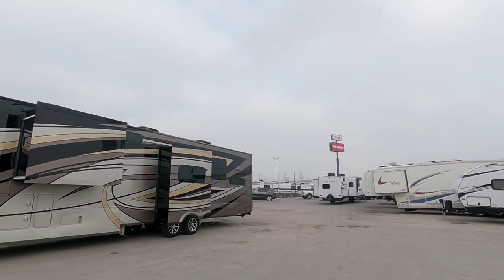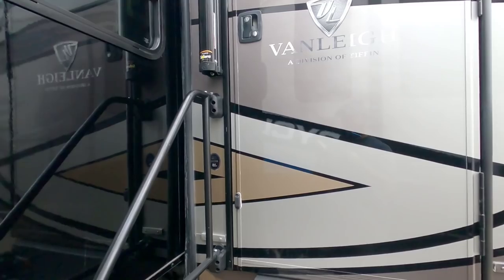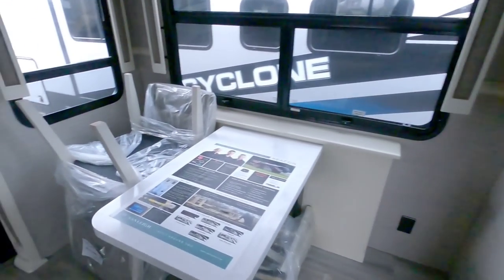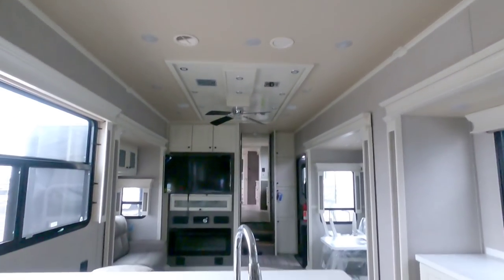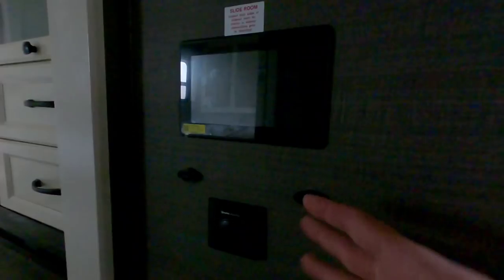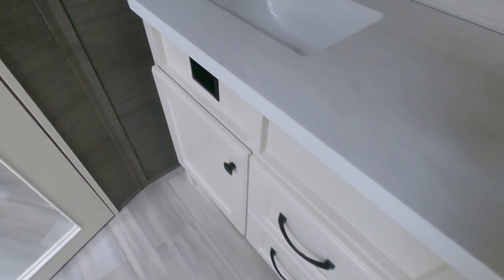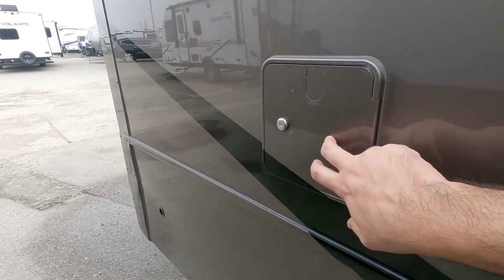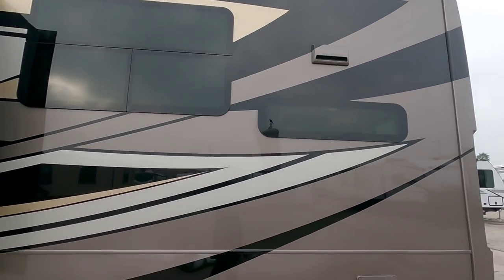Insane Condo Like Luxury RV! Vanleigh Beacon 41lkb